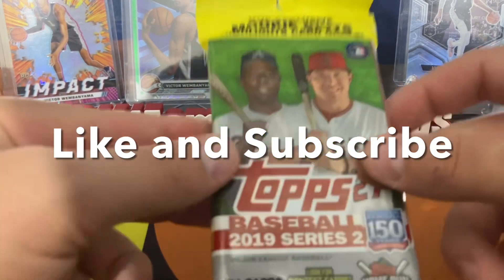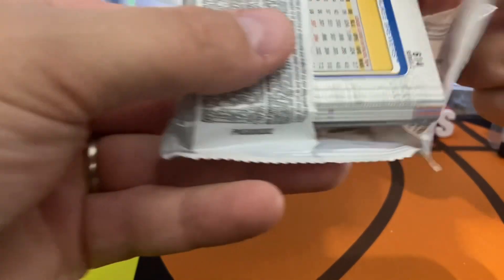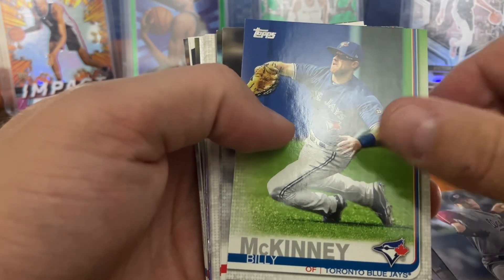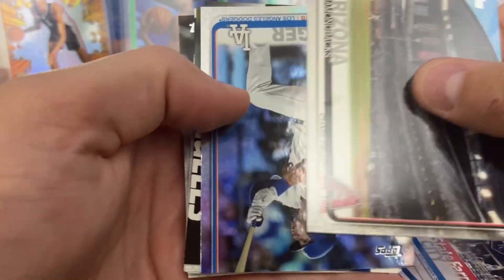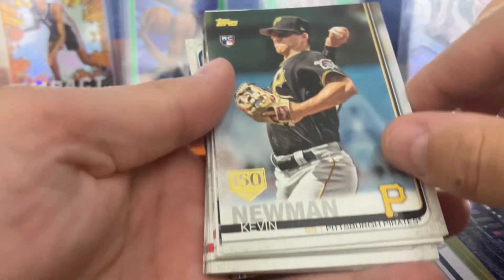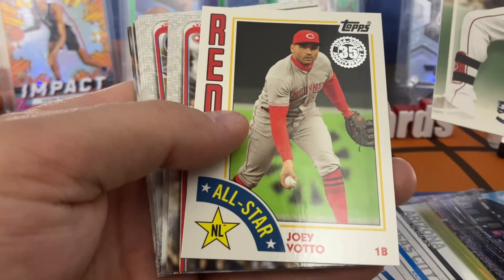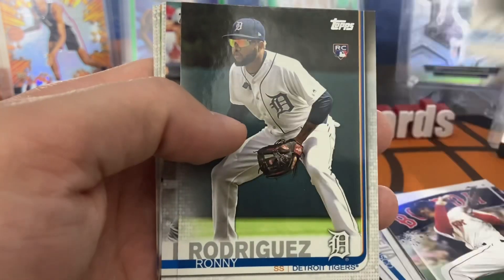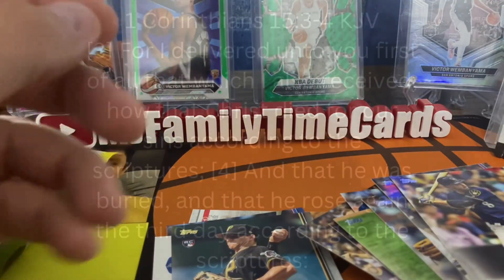⚾️👀 Throwback Rip 2019 Topps Series 2 Baseball!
In this youtube video we open 2019 Topps Series 2 Baseball! A value pack we got from DA Card world look for top rookies and vets from the 2019 series! Let us know if you ever opened this before! Check out all of our videos and shorts!

Romans 10:13 KJV For whosoever shall call upon the name of the Lord shall be saved.